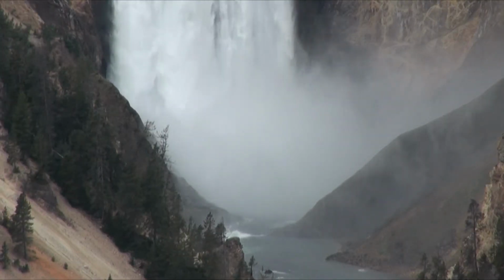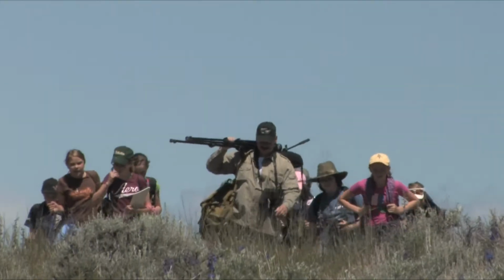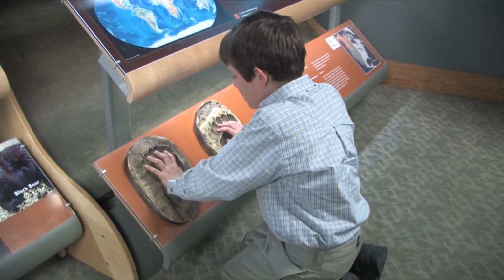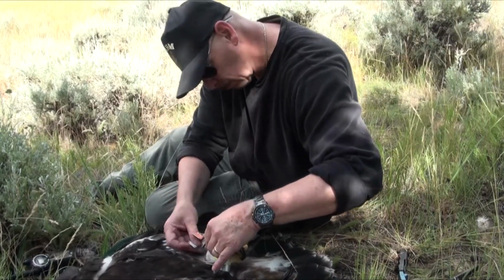Draper Natural History Museum's Greater Yellowstone Adventure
Dr. Charles Preston discusses the Greater Yellowstone ecosystem and the Draper Natural History Museum's relationship with Yellowstone. This video serves as orientation for our museum visitor.